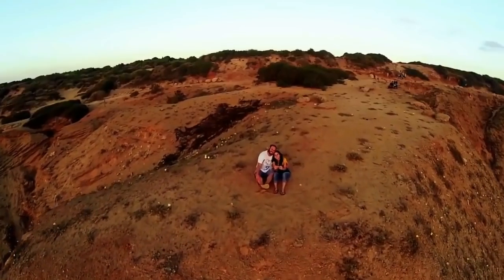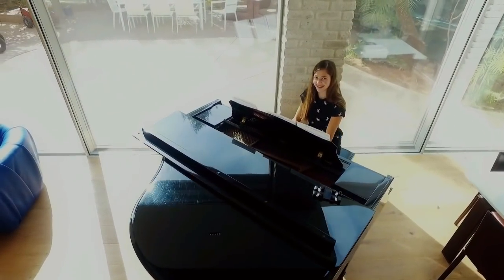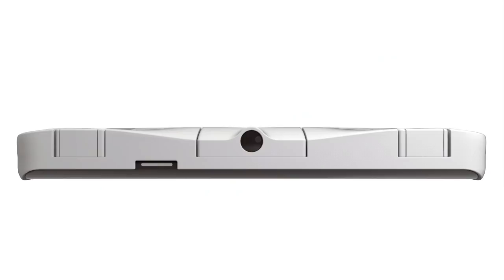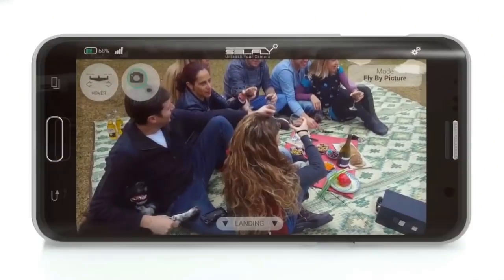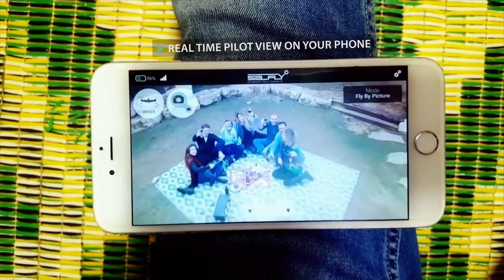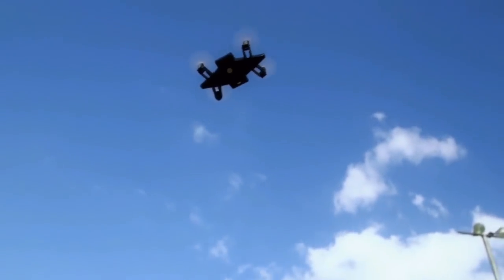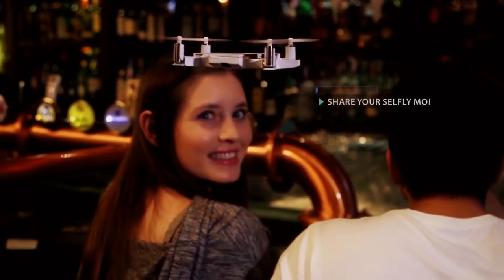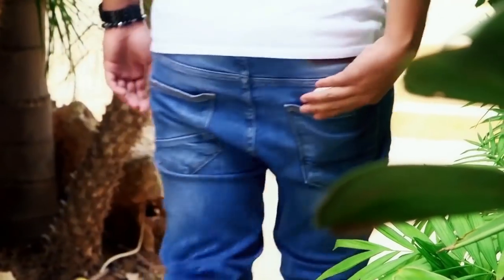SELFLY clip Sep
SELFLY - A smart camera that is actually an autonomous flying 9mm thin phone case (Pat pending)
It is controlled by your Smartphone through WIFI communication, transmits FPV captured by a Sony sensor 13MP, 1080P @60fps HD camera. (Intro clip)
Today, drones are getting smaller and more sophisticated but there is not yet a solution that makes them as accessible & easy to use as SELFLY - Always with you, an invisible autonomous tripod as part of your phone.